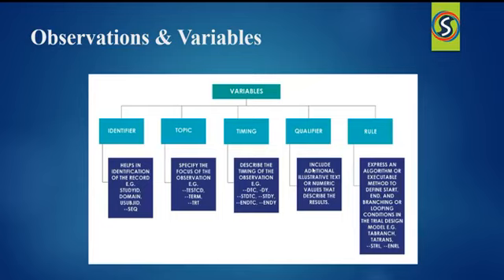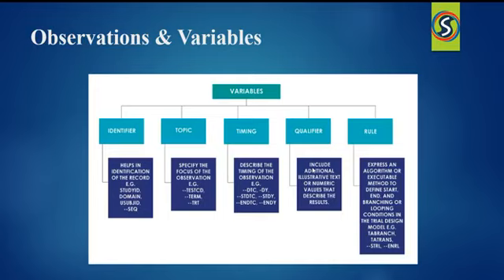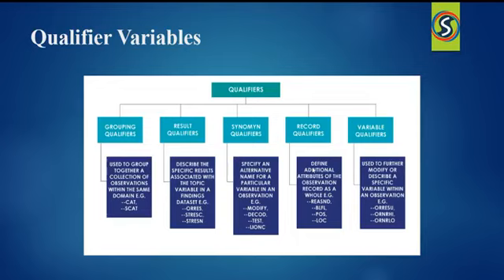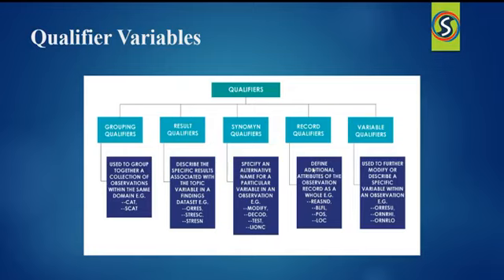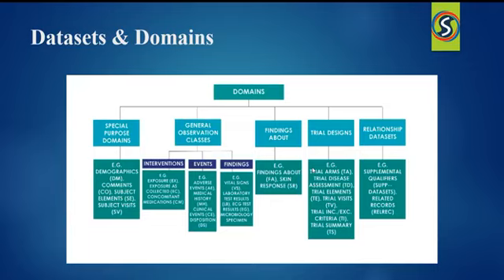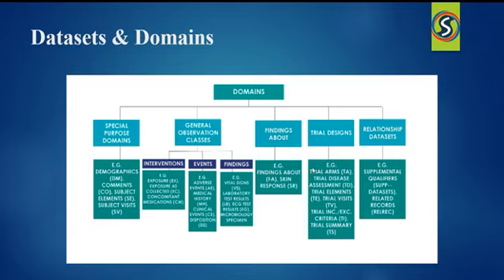Free Webinar - Fundamentals of SDTM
In this webinar, our SAS industry expert discussed the below topics:
1. Observations & variables
2. Datasets & domains
3. SDTM domain models
4. Creating new domain